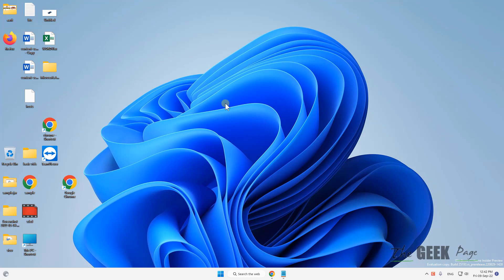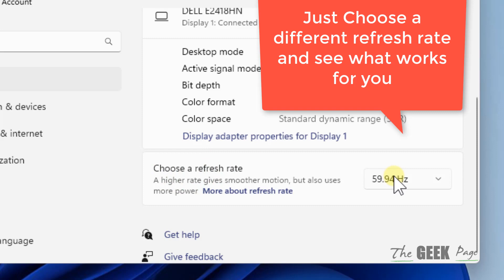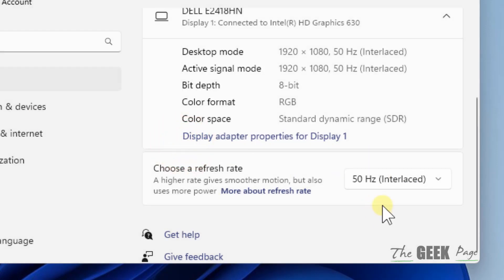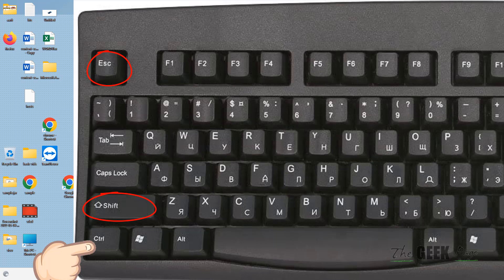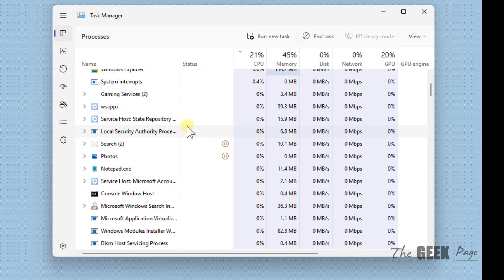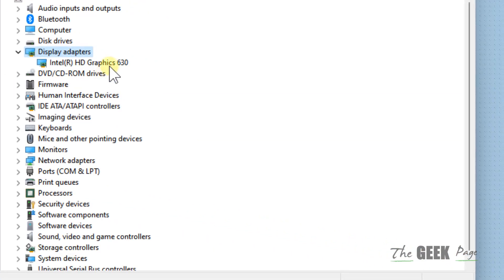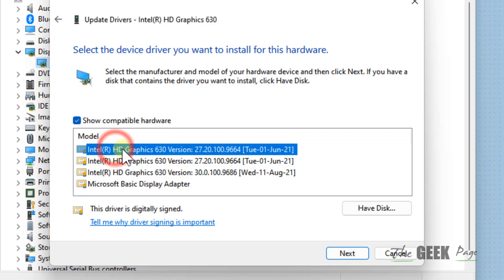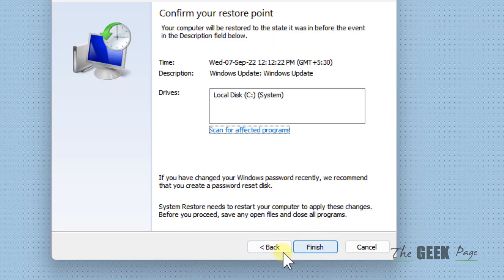How to Fix Screen Flickering or Flashing on Windows 11